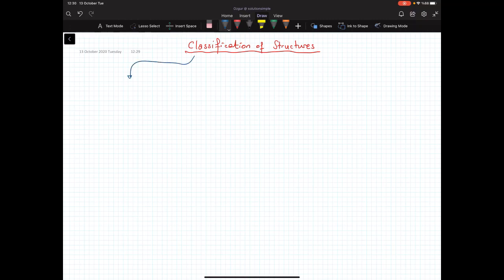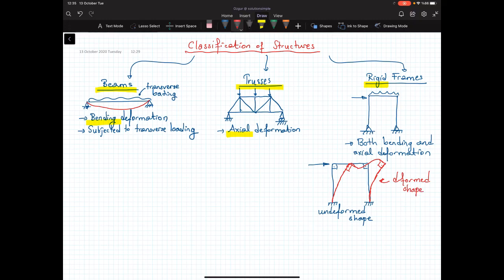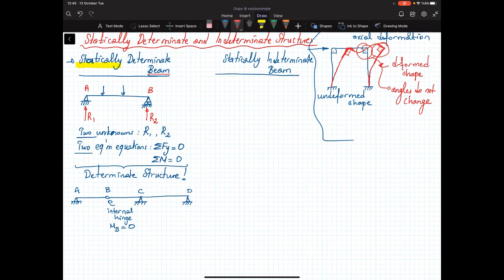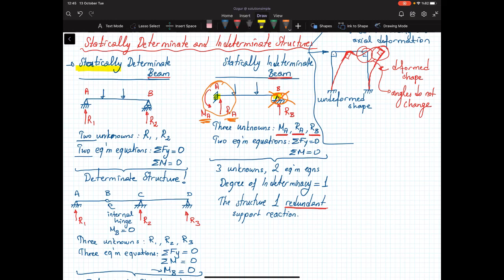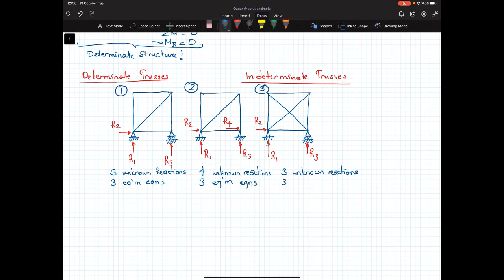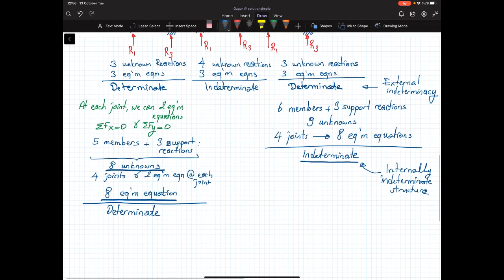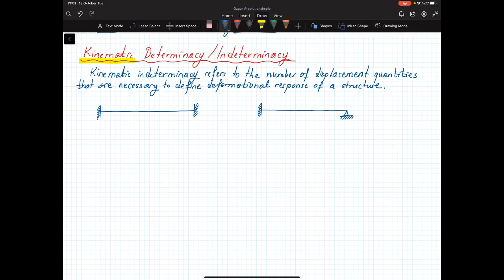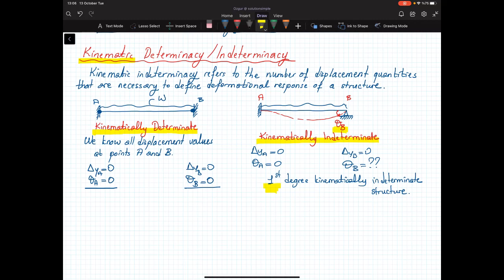CE 383 - Static and Kinematic Determinacy/Indeterminacy, Week 1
Static and kinematic Determinacy / indeterminacy, degrees of freedom and node concepts

METU, Ankara